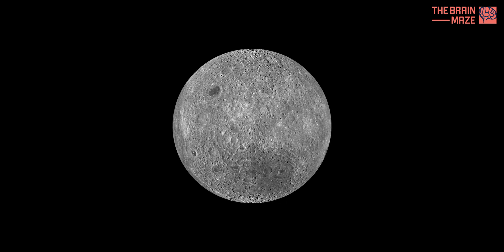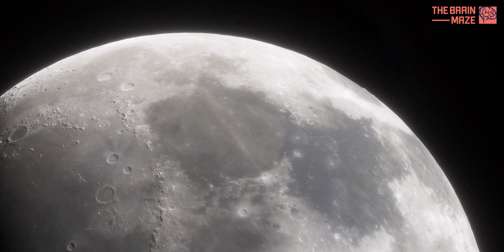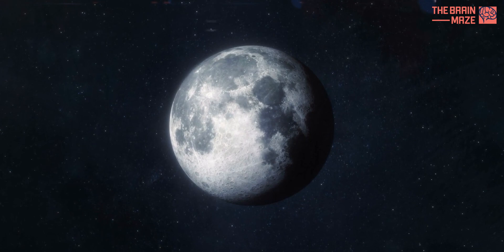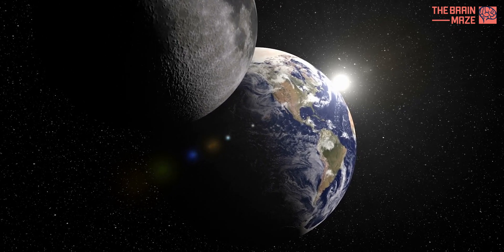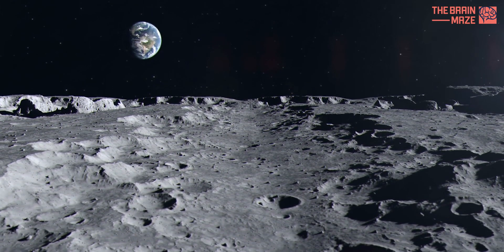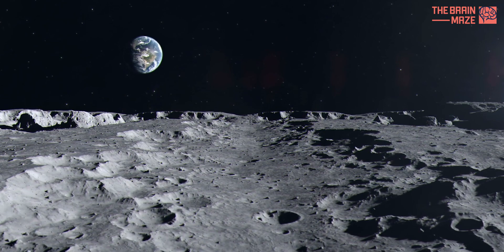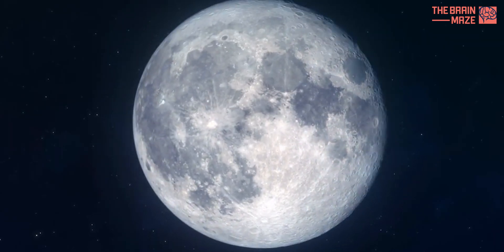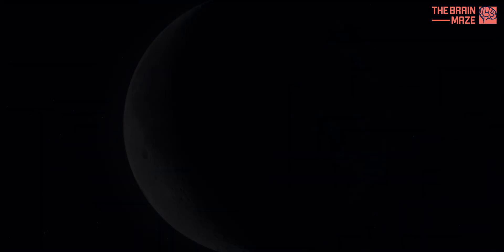The Far side of the Moon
The side of the Moon we never see from Earth, often mistakenly called the "dark side," is more accurately referred to as the "far side." While it experiences periods of darkness just like the side facing us, it receives just as much sunlight overall. The reason we never see it is because the Moon is tidally locked to Earth. This means it takes the Moon the same amount of time to spin on its axis as it does to orbit our planet, resulting in the same lunar face always pointed towards us. This far side, however, holds fascinating secrets. It boasts a landscape significantly different from the near side, with a much higher concentration of craters and fewer of the large, dark plains called "maria." Exploring this hidden hemisphere has been crucial for understanding the Moon's formation and history.